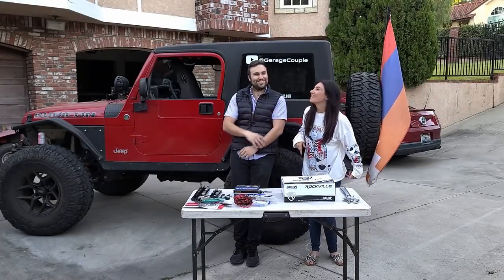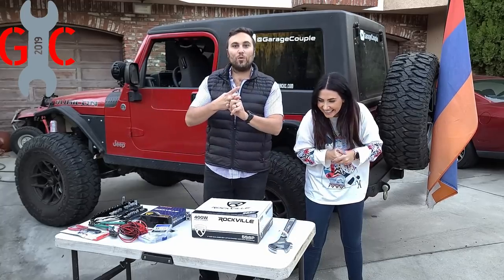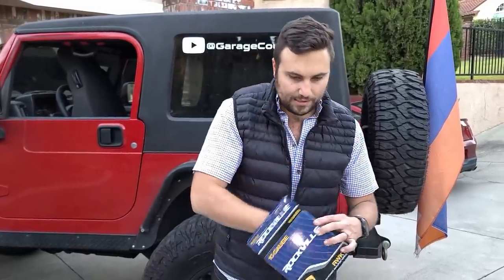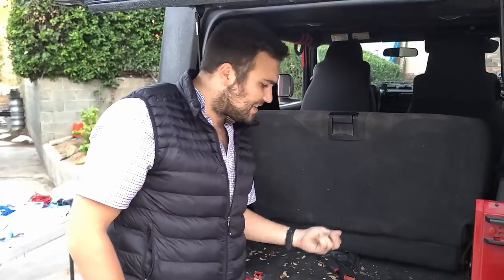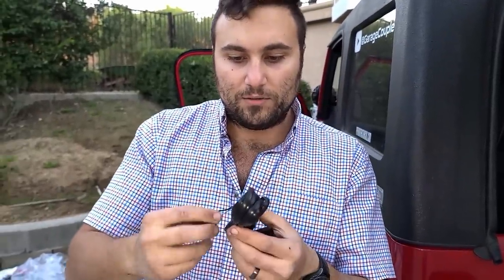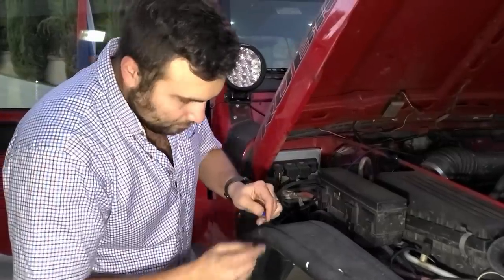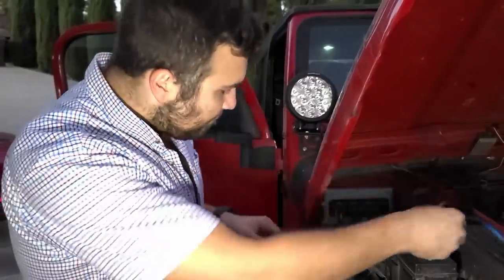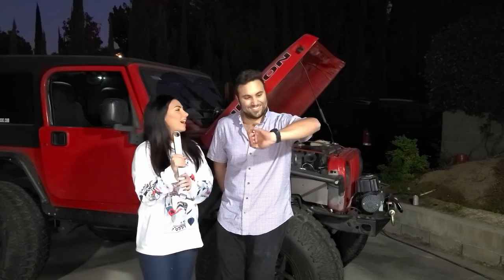HUGE Sound TINY Price Tag - Hidden Powered Subwoofer Install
What's up GC fam! On Today's episode we install our second subwoofer in the jeep. This one is special, it's a 400w powered under seat subwoofer that is the perfect addition to our sound system. We chose this one due to the low cost and the ease of install! Rockville never disappoints when it comes to ready to play subwoofers out of the box! We show you how we wire the low level input, +12v, ground, and signal wire on our 2005 jeep wrangler TJ Rubicon! Cheers

GarageCouple Amazon Shop

GarageCouple Instagram - Instagram.com/garagecouple

GarageCouple Facebook - Facebook.com/Garagecouple